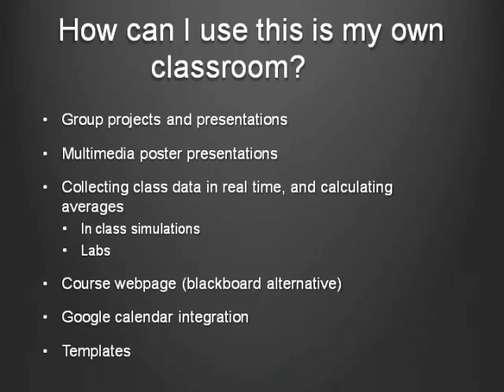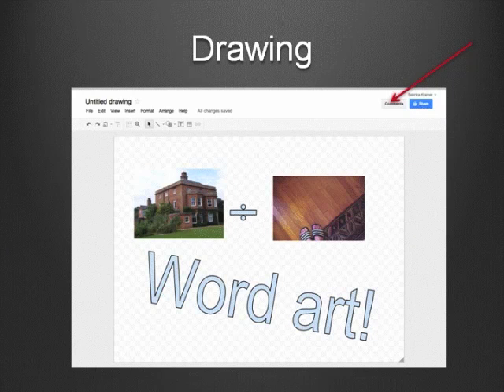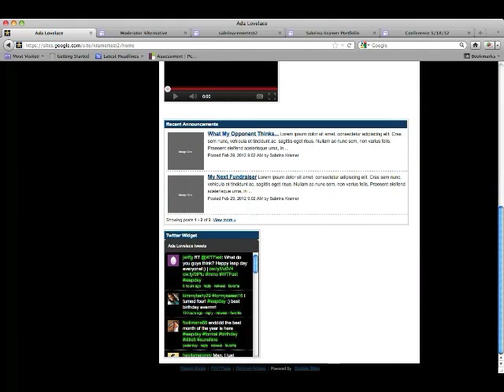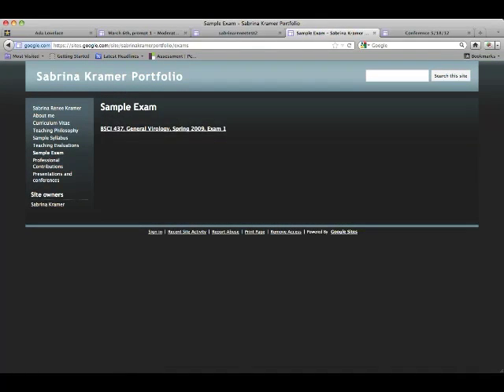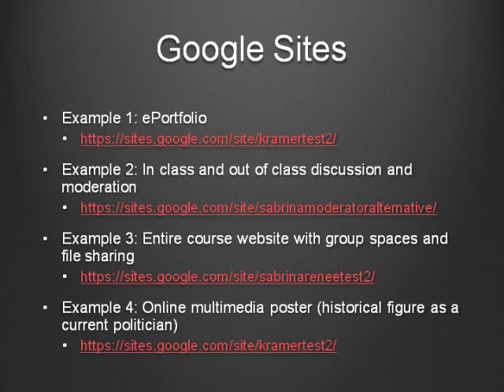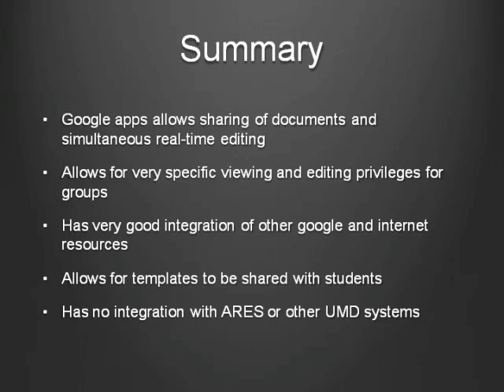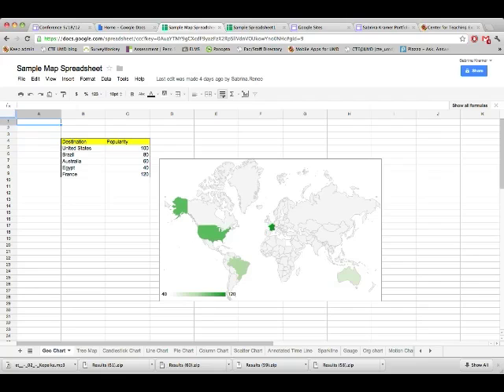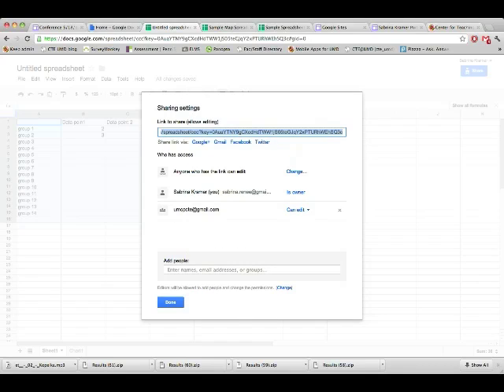Google Apps in the Classroom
Ever done a Google search and wondered about the menu at the top? Curious about how you might take advantage of cloud tools in your classroom, or just waiting to see if there's any advantage to using this technology over Microsoft or Campus Pack tools? Come to this webinar and see how you might take advantage of these free tools for your class, group collaboration, or just sharing documents with friends.